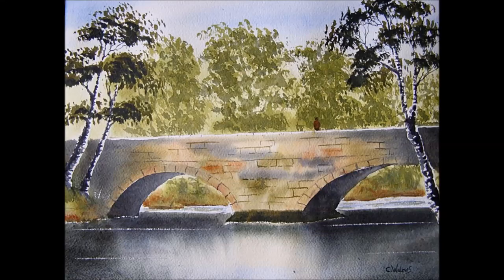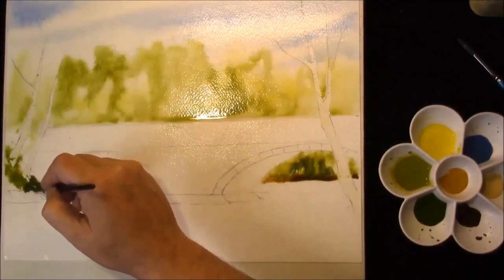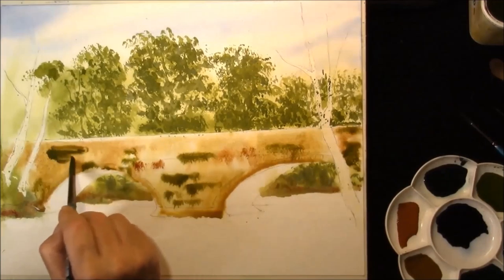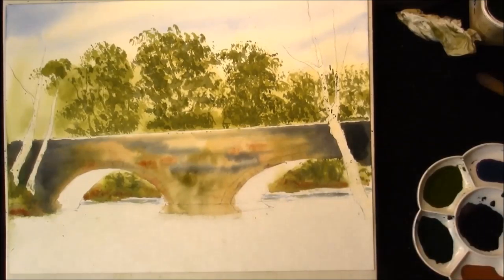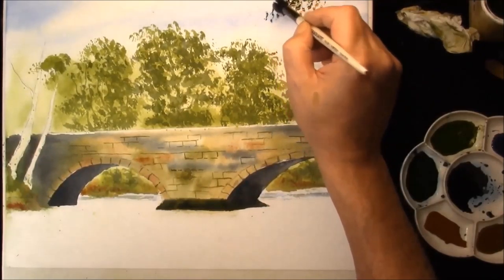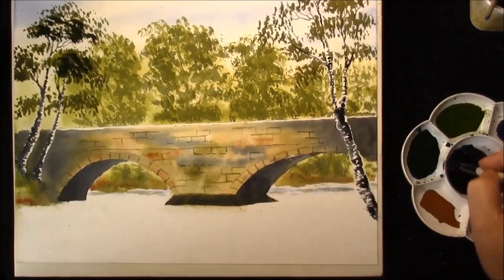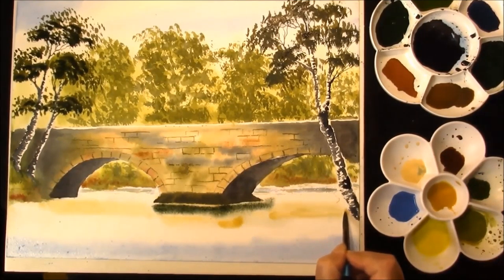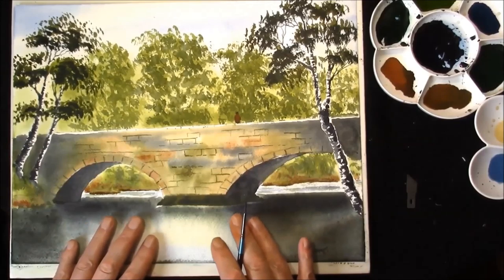HOW TO PAINT A STONE BRIDGE WITH TREES,RIVER AND REFLECTIONS IN WATERCOLOR ....THE STONE BRIDGE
A demonstration of how to paint a colourful easy watercolour landscape of a stone bridge,showing how to paint sky, stone bridges ,trees water,reflections